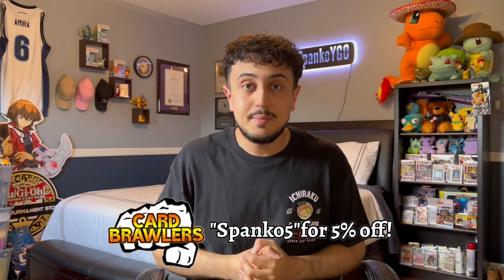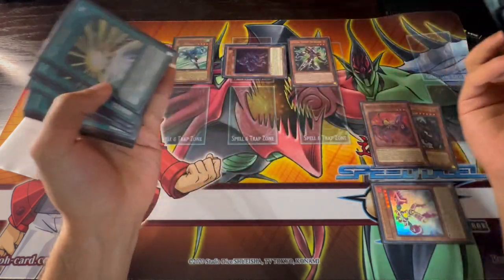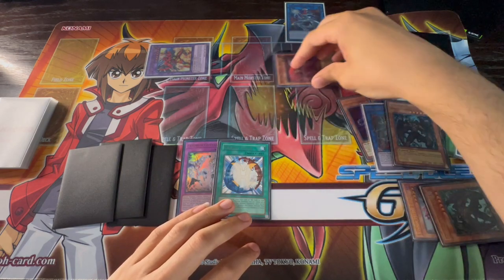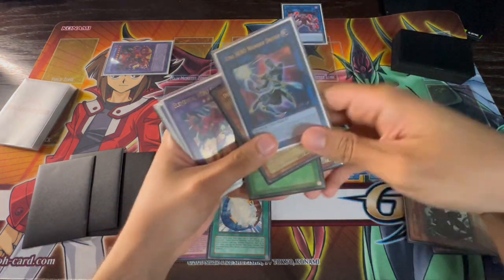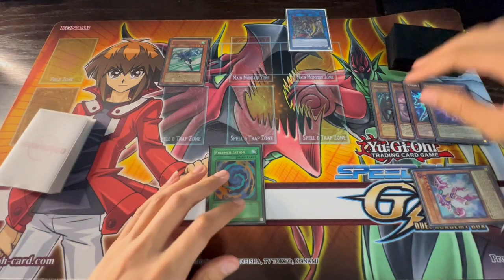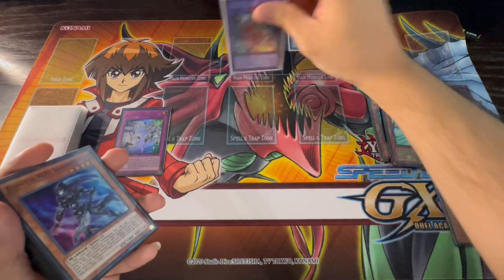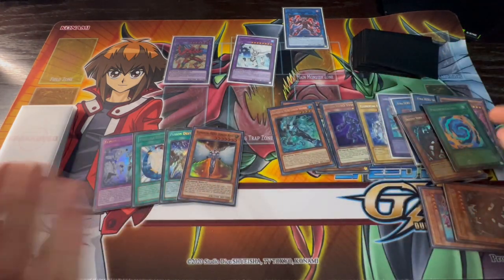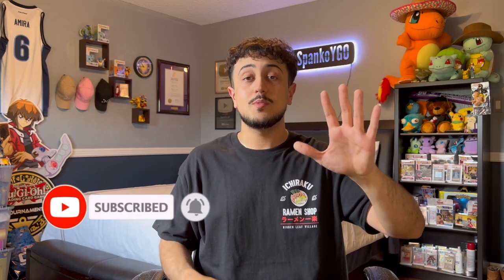*NEW* Hero COMBOS you NEED to Know! | Post Battles of Legend: Monstrous Revenge